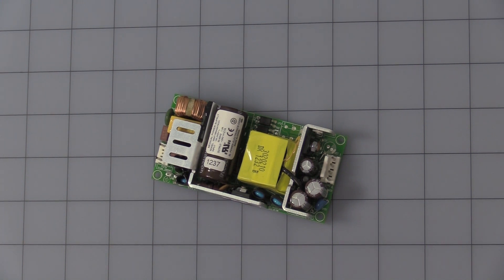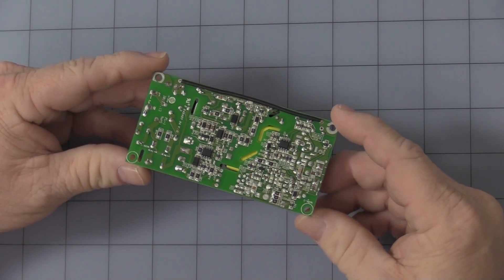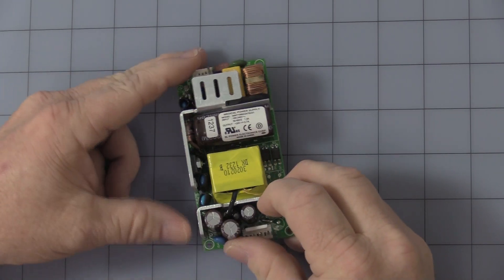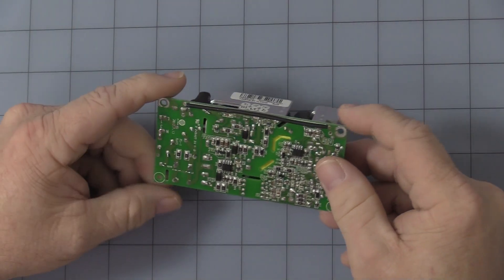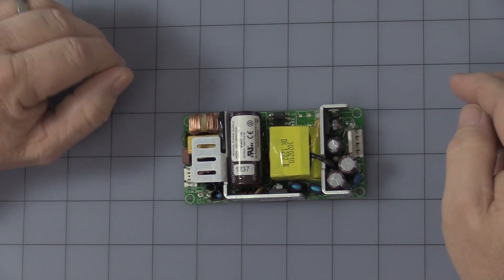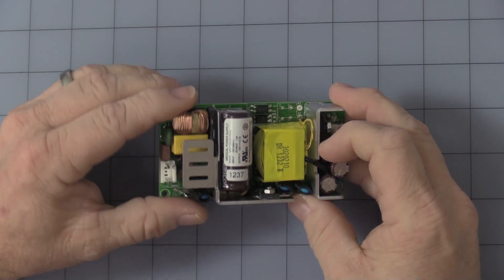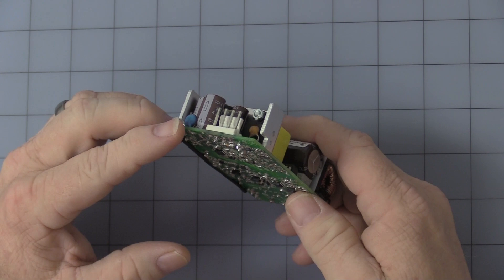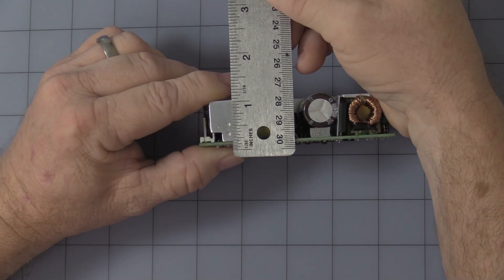MINT1065A2475C01 24VDC 2.7Amp Power Supply 33786 PS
SL POWER P/N: MINT1065A2475C01 Input: 100-240VAC 50-60Hz Output: 24VDC @ 2.5A Open frame, Medical Grade Switching power supply.  2% Line/Load Regulation, 240mV max Noise / Ripple. Header Pins in & out. UL/canada/usa/TUV/CE Listed.